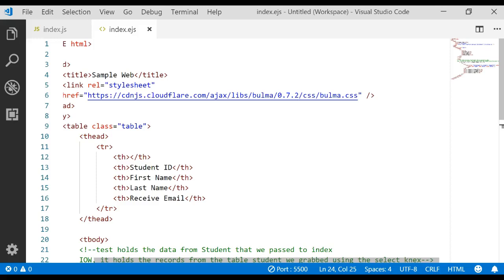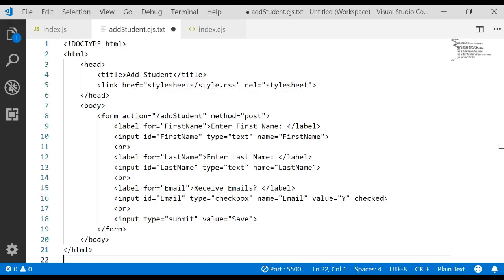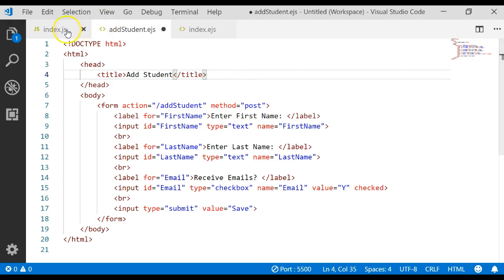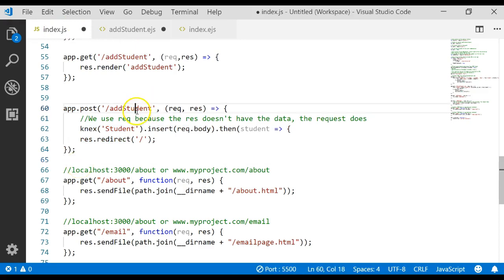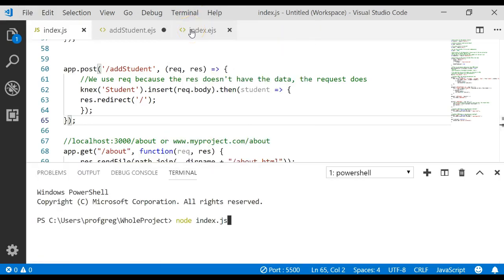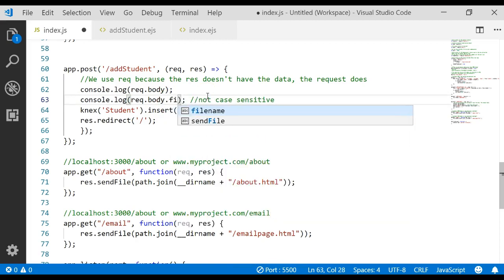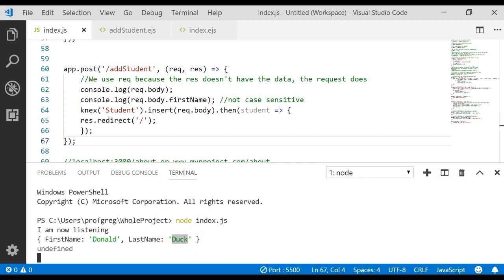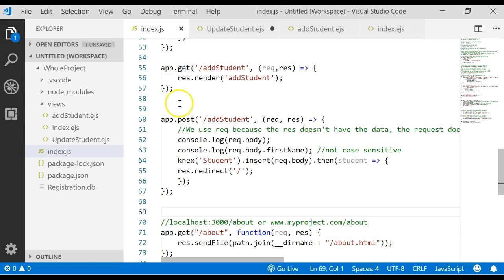JavaScript #41 Putting it all together Part 5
BYU IS303 JavaScript Adding a Record